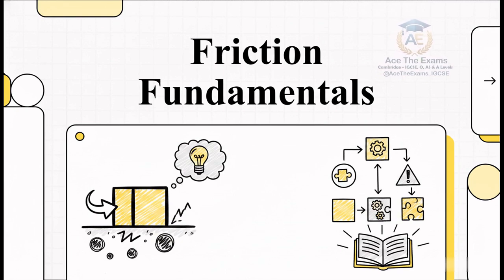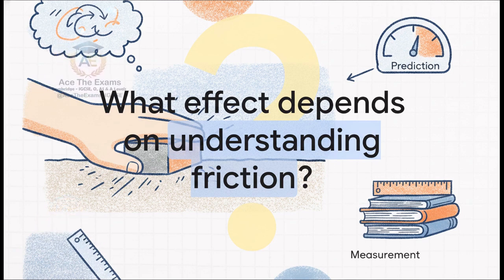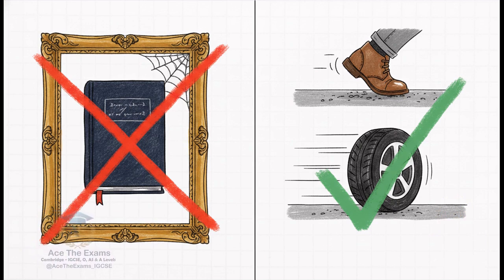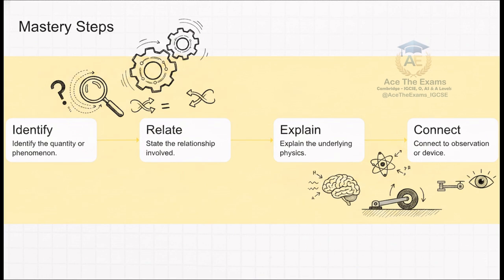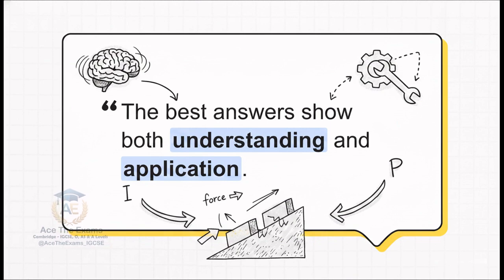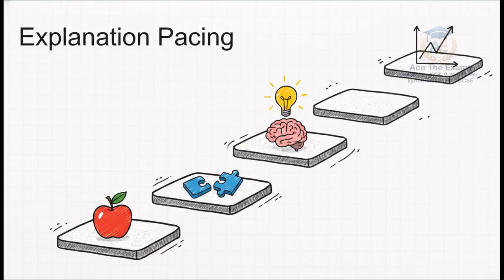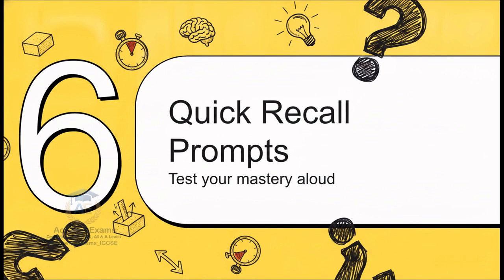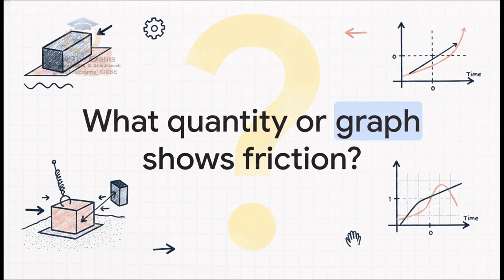Friction Fundamentals - the Key Concept Structure and First-principles Exp... | IGCSE | Ace The Exam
Friction fundamentals - the key concept structure and first-principles explanation for friction physics 0625 for @@phrase1@@.
This @@phrase3@@ lesson explains friction fundamentals - the key concept structure and first-principles explanation for friction with syllabus-focused revision, exam technique and past-paper style practice.

Topic: friction fundamentals - the key concept structure and first-principles explanation for friction

Chapters
00:00 Intro
03:16 Section 1
06:32 Section 2
09:48 Section 3